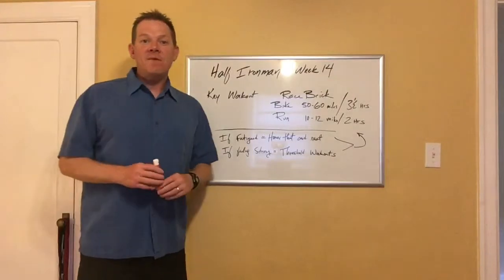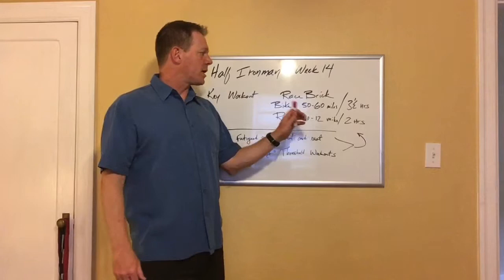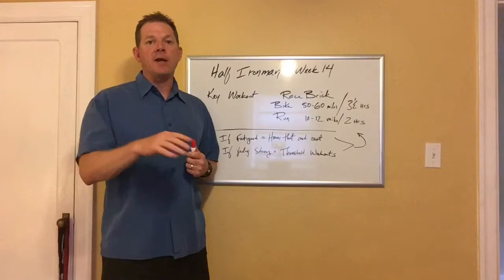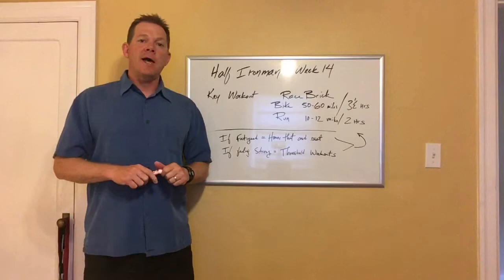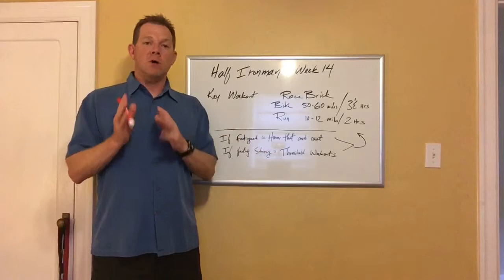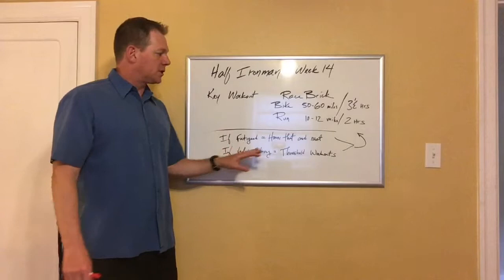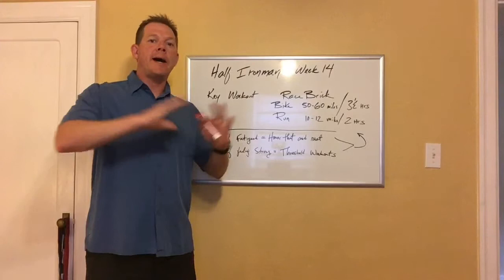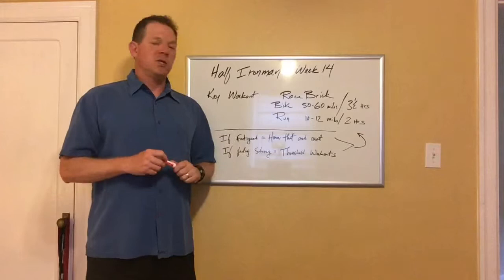Week 14 Half IM